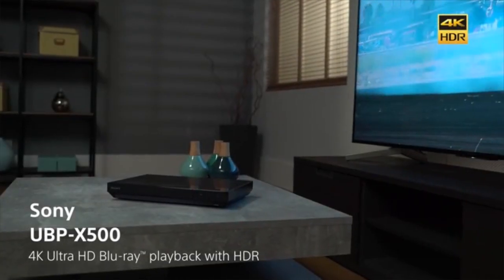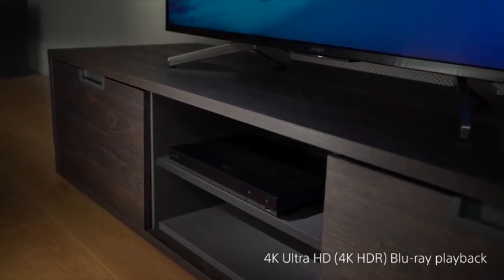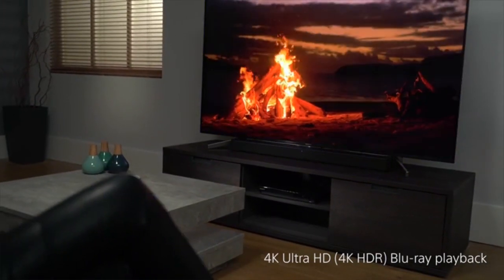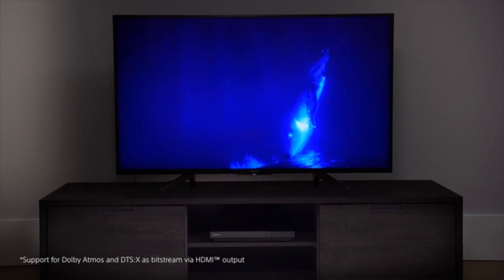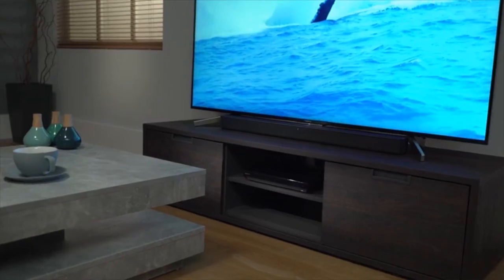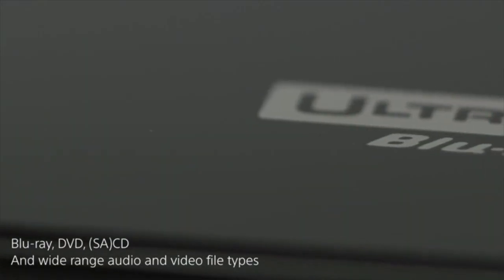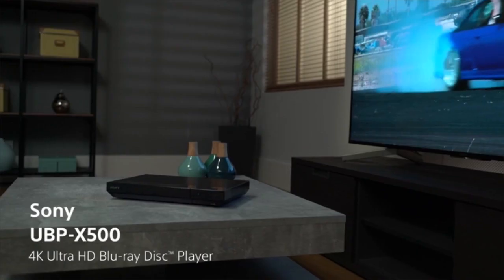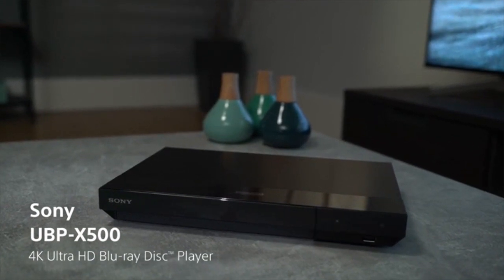Sony UBP-X500 4K Ultra HD Blu Ray Disc Player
UK Reviews & Price
US Equivalent
Details:
4K Ultra HD Blu-ray disc playback for ultimate 4K HDR viewing experience
4K Ultra HD Upscaling - experience non Ultra 4K content in 4x the detail.
Dolby Atmos and DTS: X - when connected to a compatible home theatre kit.
HDR to SDR converter - adjusts HDR content through to non HDR TVs.
Supporting a broad range of file formats .
BT.2020 colour spaces.
HDR to SDR Conversion (Play HDR on a non HDR TV).